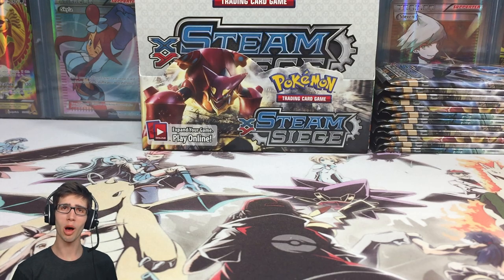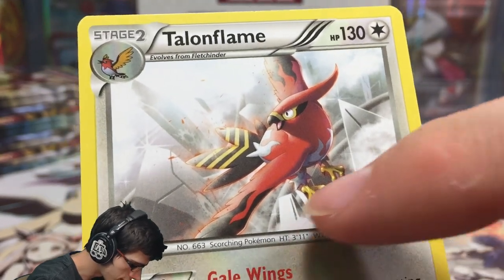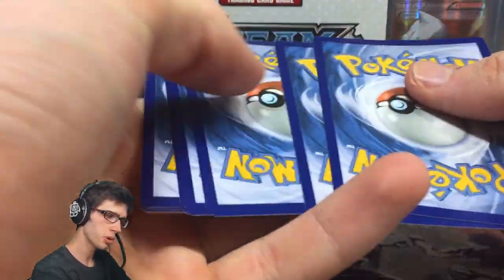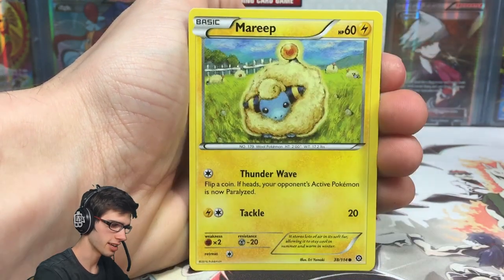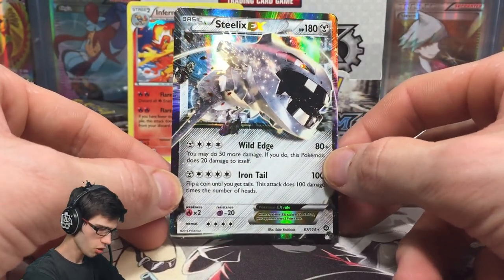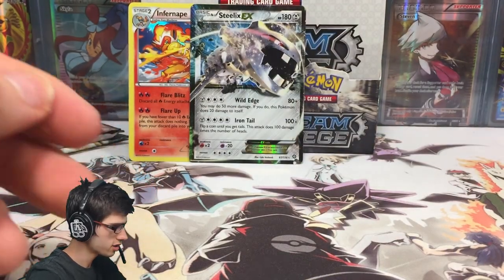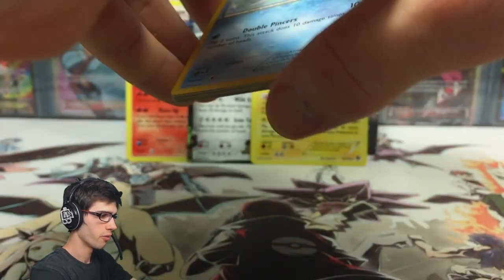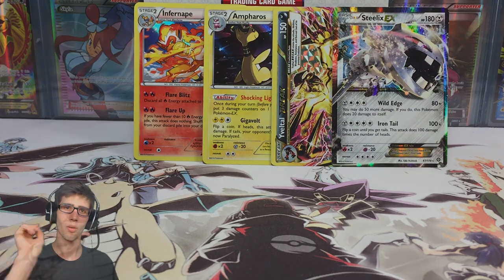Opening MY BEST Pokemon XY11 STEAM SIEGE Booster Box! • (3/3) • "Bringing the Darkness"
What's Crackin' YouTube! Today we open the new XY11 Steam Siege Booster Box for the second time! This being part number 3 where we crack into the final 12 booster packs from the box! Let's see if we can end it with a BANG!